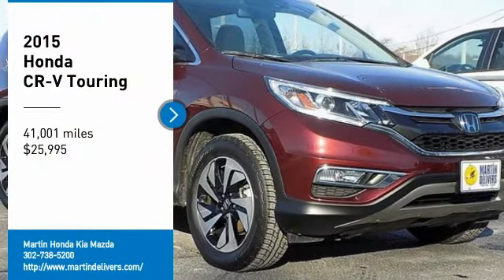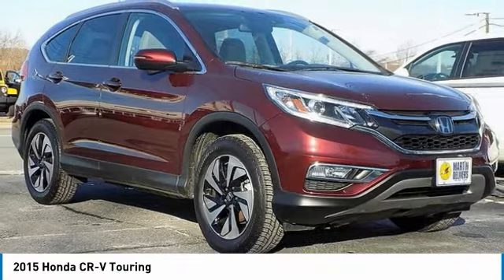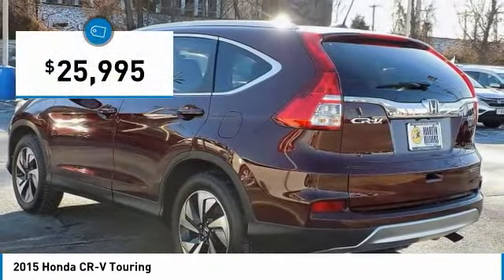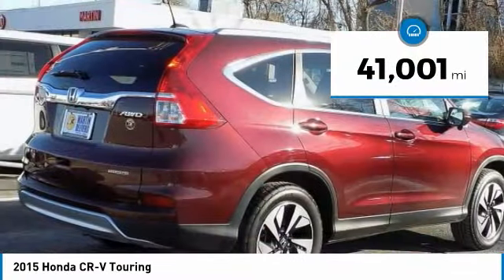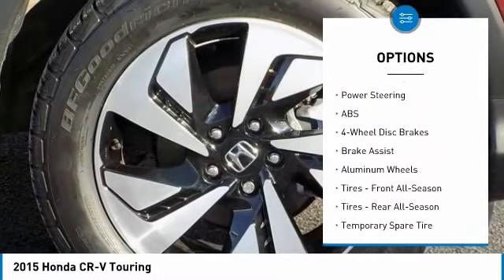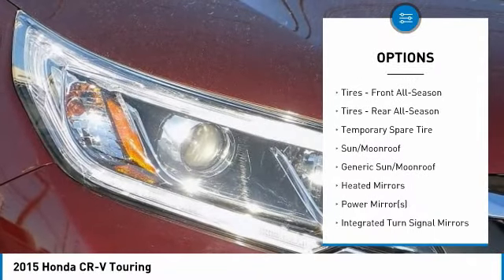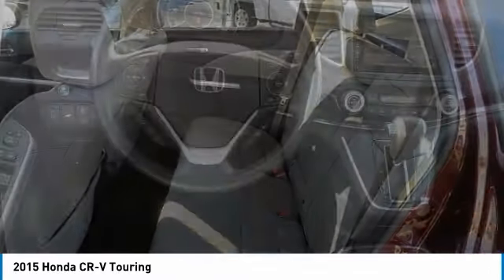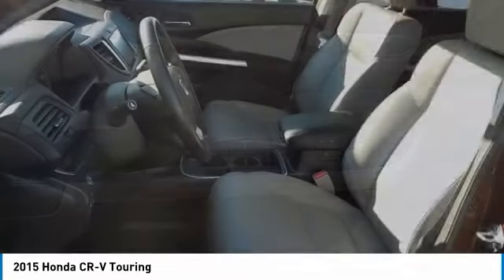2015 Honda CR-V Martin Honda Kia Mazda H183700A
2015 Honda CR-V Touring

CARFAX One-Owner. Clean CARFAX. Certified. 2015 Honda CR-V Touring AWD CVT 2.4L I4 DOHC 16V i-VTEC Alloy wheels, Exterior Parking Camera Rear, Navigation System.Recent Arrival! 33/26 Highway/City MPG**Honda Certified Used Cars Details:* Vehicle History* Powertrain Limited Warranty: 84 Month/100,000 Mile (whichever comes first) from original in-service date* 182 Point Inspection* Limited Warranty: 12 Month/12,000 Mile (whichever comes first) after new car warranty expires or from certified purchase date* Transferable Warranty* Warranty Deductible: $0Awards:* Motor Trend Automobiles of the year * 2015 IIHS Top Safety Pick+ (With Touring Model) * 2015 KBB.com Brand Image Awards2016 Kelley Blue Book Brand Image Awards are based on the Brand Watch(tm) study from Kelley Blue Book Market Intelligence. Award calculated among non-luxury shoppers. Kelley Blue Book is a registered trademark of Kelley Blue Book Co., Inc.Reviews:* Exceptional fuel economy; abundant passenger and cargo room; nifty self-folding rear seats; appealing tech and safety features. Source: Edmunds* The Honda CR-V has a modern aerodynamic look, with sweeping lines, exciting body sculpting, and a dramatic profile. It has enough attitude and ability to get you around town and then tackle the open road and the great outdoors. The CR-V comes equipped with a 2.4-Liter i-VTEC 4-Cylinder engine with 185hp and a Continuously Variable Transmission. It has a rigid unit-body structure, coupled with taut suspension tuning, which give it impressive handling characteristics. For ultimate 4-season security, the CR-V is available with Honda's Real Time All-Wheel Drive with Intelligent Control System that smoothes out initial acceleration and can transfer up to 100% of torque to the rear wheels. The CR-V is very fuel-efficient and can get up to an EPA estimated 34 MPG Highway when in two-wheel drive. Hit the green ECON button, and the vehicle makes adjustments to its systems so they can be more efficient. Then you get feedback as you drive from Eco Assist to let you know how efficient your driving is. Honda has placed bars around the speedometer, and the longer you keep them in the green, the farther you can go on a tank of gas. The 5-passenger CR-V is extremely roomy inside, with a rear seat that accommodates adults and a proper-sized cargo area. Special attention is paid to driver comfort, with supportive front seats that flank an accommodating center console punctuated by two big cup holders. A large covered center stow bin houses USB and auxiliary inputs as well as a 12-volt power point. Available lane keeping assist and adaptive cruise control add to assisted features. Finally, its large single-piece liftgate, coupled with a significantly lower lift-over height, eases loading and unloading chores. Source: The Manufacturer Summary